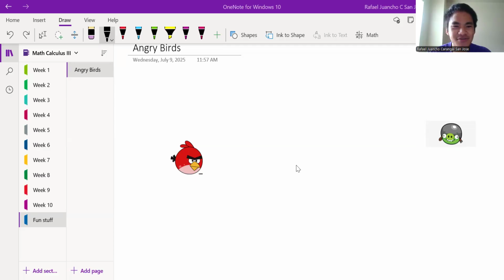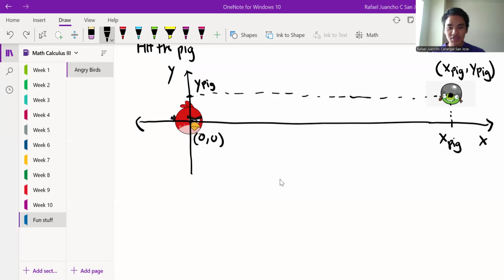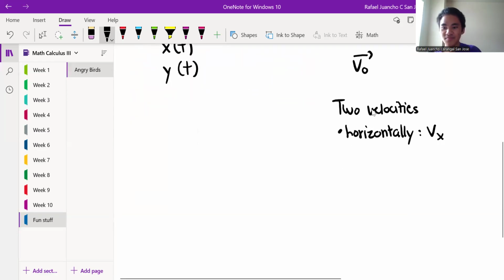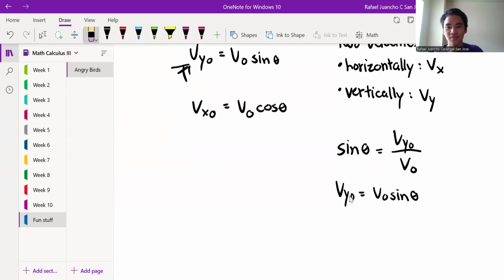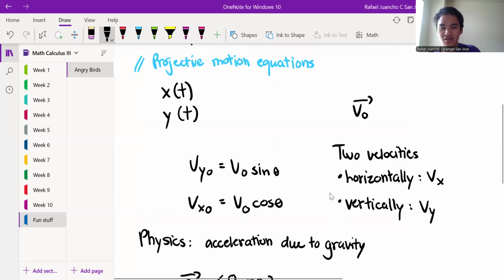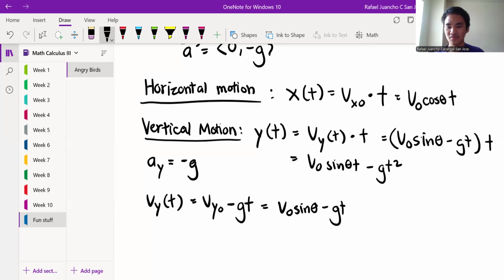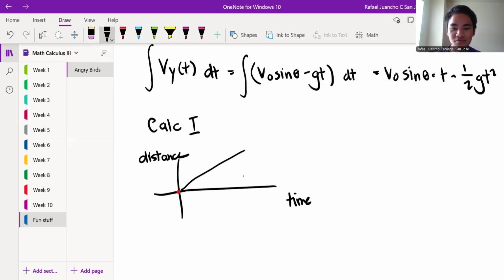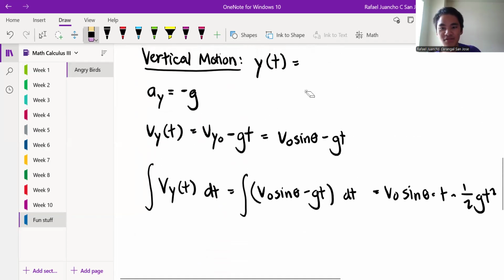Angry Birds Math part 1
Fun application of math Angry Birds Edition